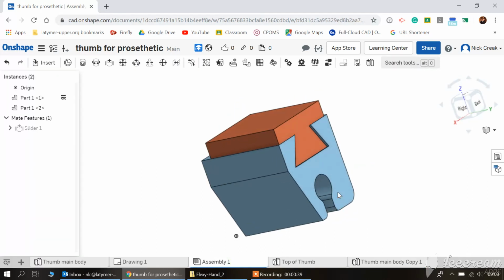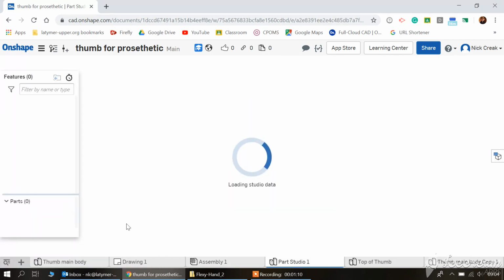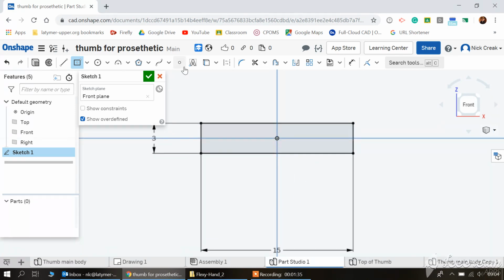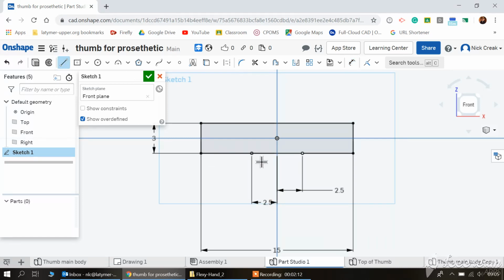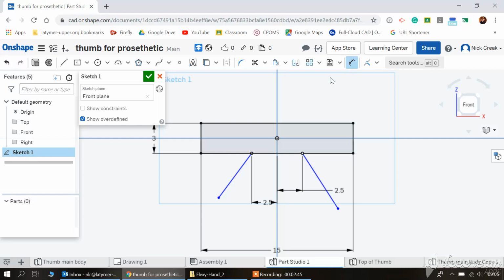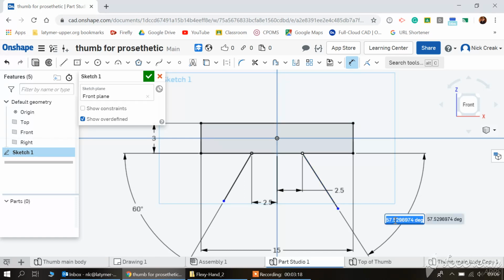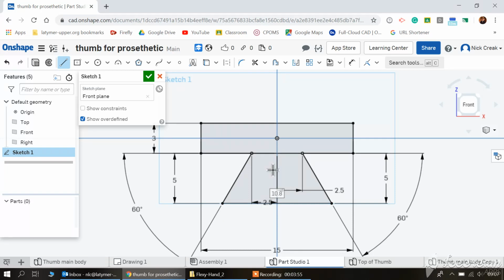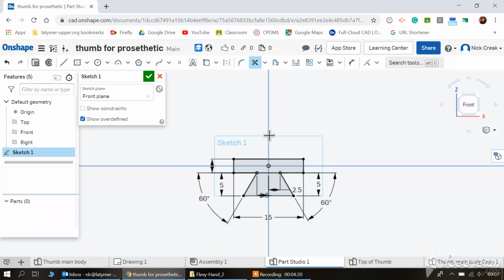Latymer Upper - prosectic thumb top